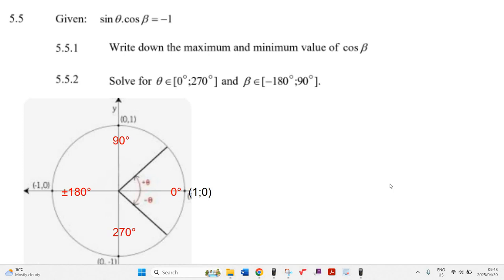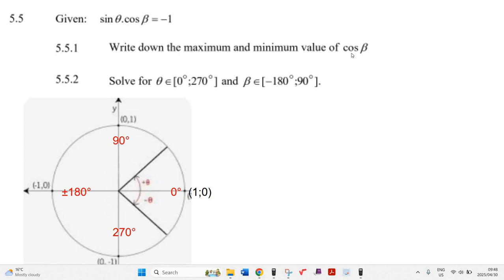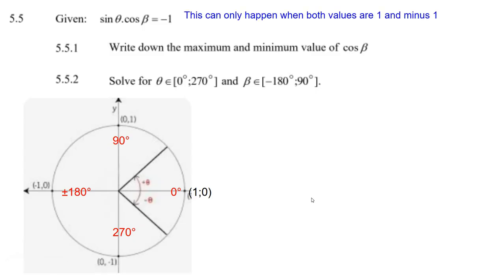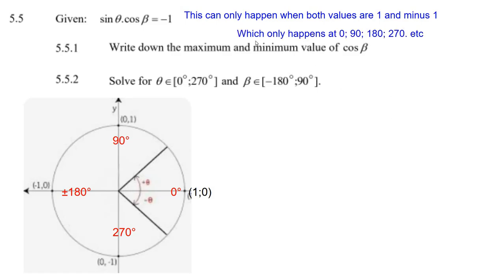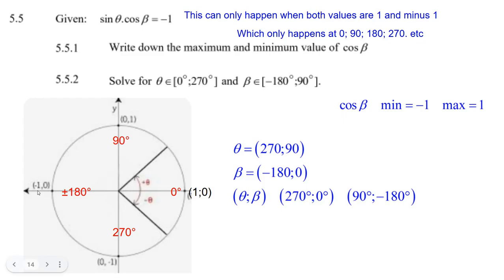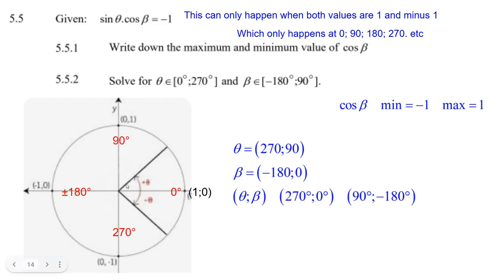Tricky trig equation Q5 5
Tricky Trigonometric equation